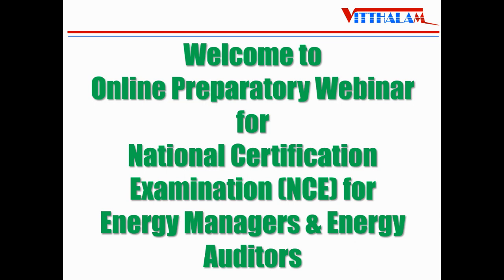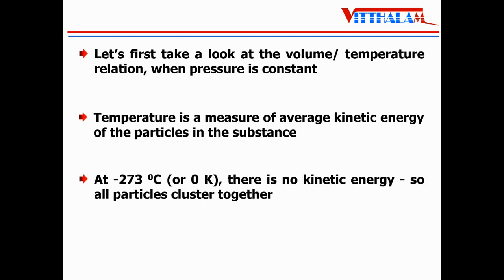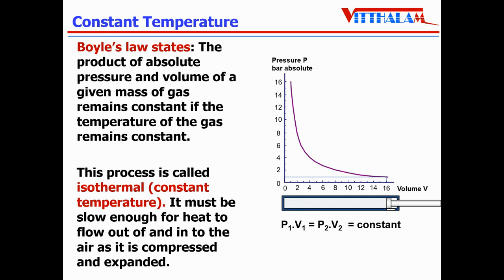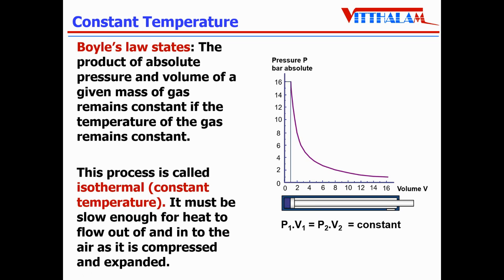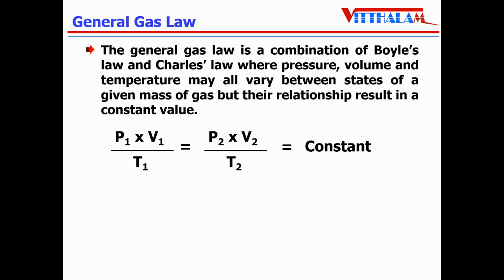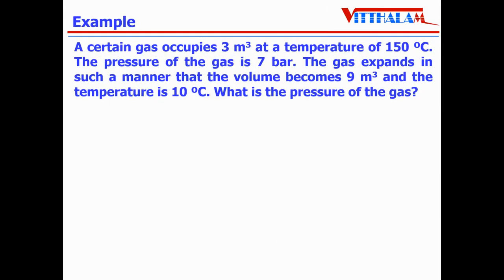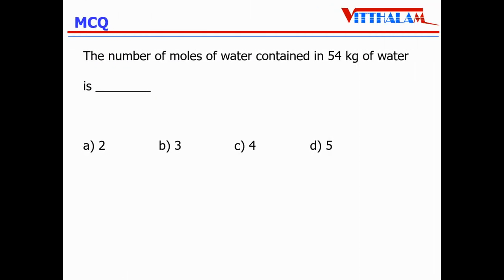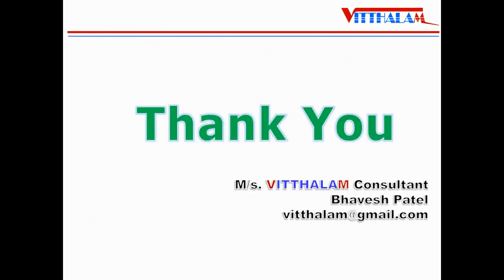| NCE | BEE | ENERGY | MANAGER | AUDITOR | EM EA Exam | Basic Concepts | P 2 | Gas Laws |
| NCE | BEE | ENERGY MANAGER | ENERGY AUDITOR | EM EA Exam | Basic Concepts | Part 2 | Gas Laws | Book 1 | Chapter 3 |

This video is related to Basic Concepts (Gas Laws), Part 2, Book # 1, Chapter # 3 of National Certification Examination (NCE) for Energy Managers & Energy Auditors Examination.